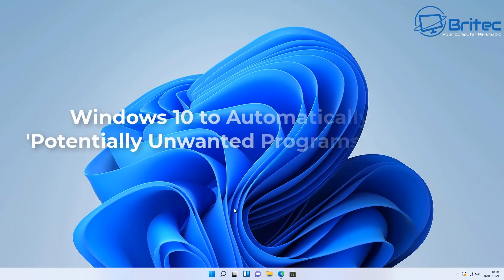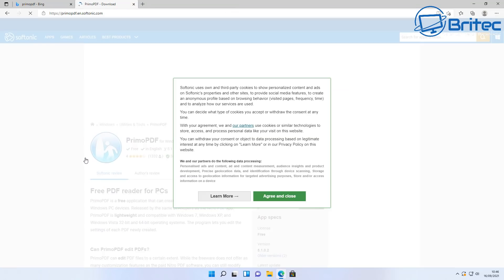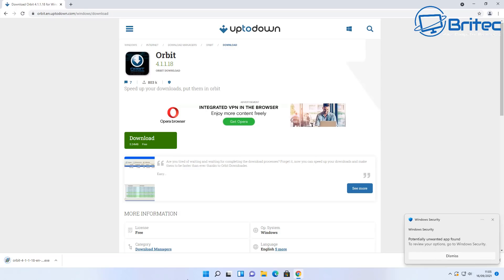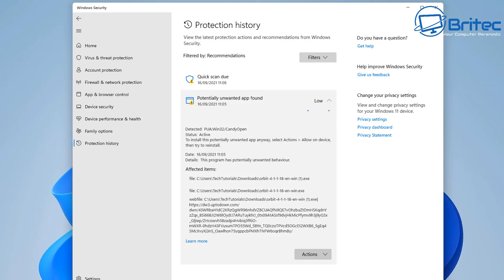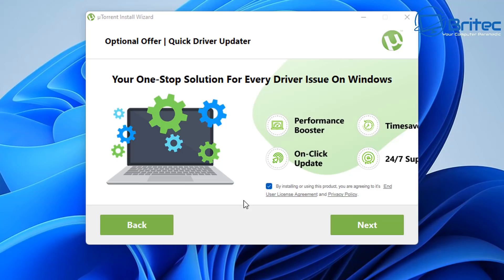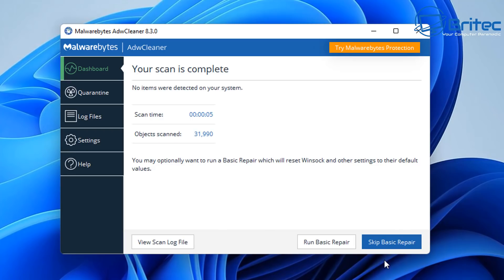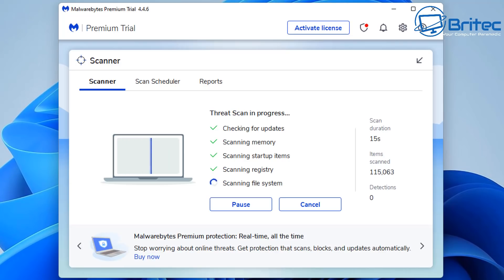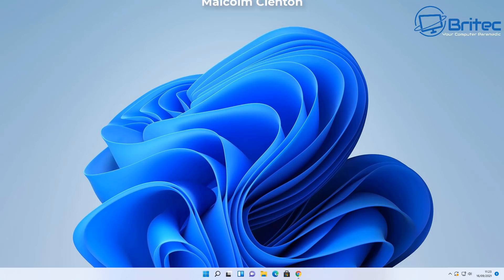Windows 10 to Automatically Block 'Potentially Unwanted Programs'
So Microsoft have finally made Windows 10 to automatically block 'Potentially Unwanted Programs' or Apps. This is a great move from Microsoft, for many years I have seen Open Candy, Adware and Spyware being installed on peoples computers without there knowledge. With App and Browser control setting enabled by default, this will give people better protection with features like check apps and files, SmartScreen and potentially unwanted apps blocking.